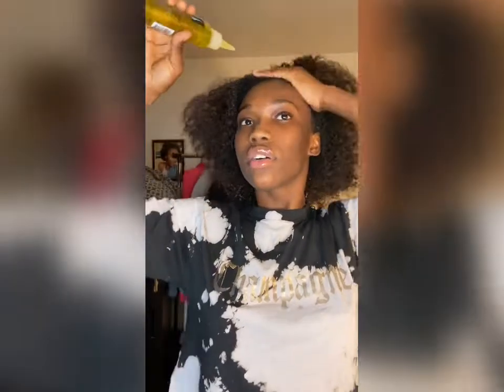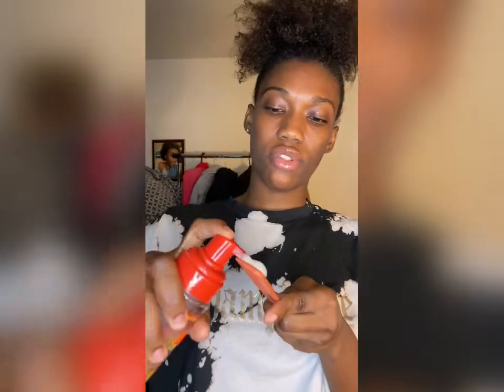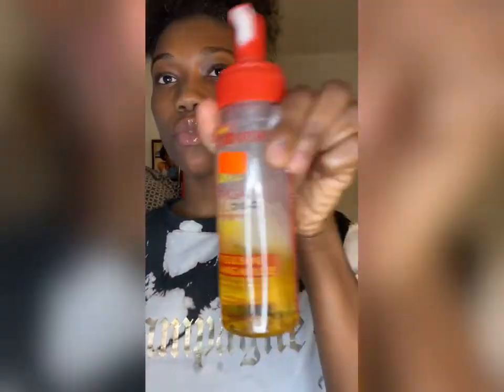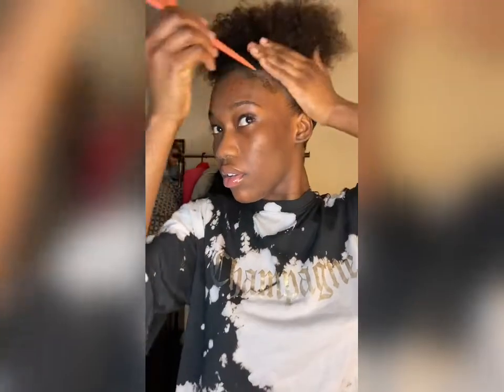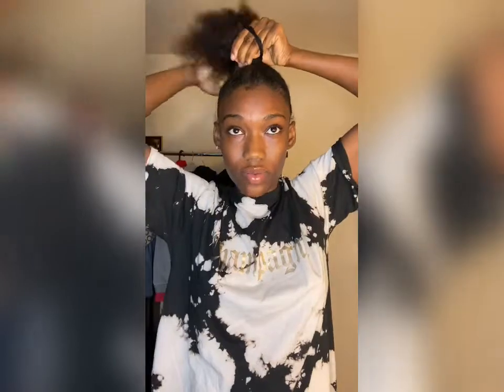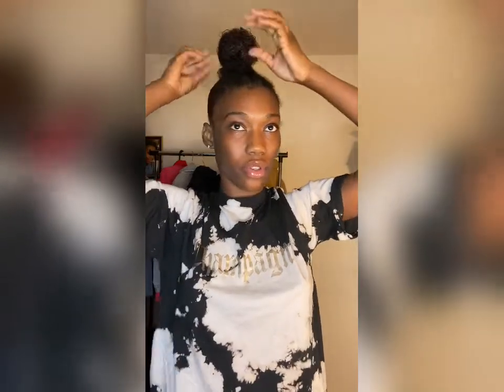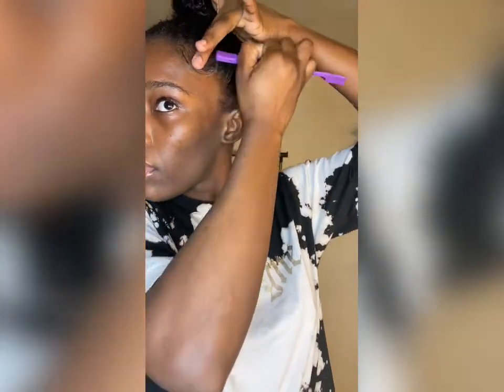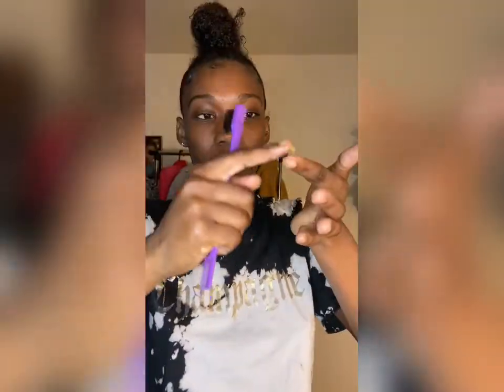EASY HIGH TOP KNOT BUN TUTORIAL ON 4 TYPE HAIR+ EDGES!! CURLY HAIR EDITION | LATIFA OUED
Hey guys, I hope y'all are staying safe. This is a quick tutorial for girls with short natural hair and curly hair.

I'm in college.